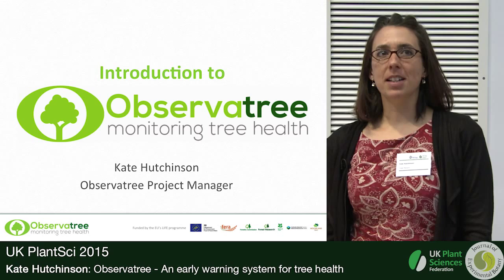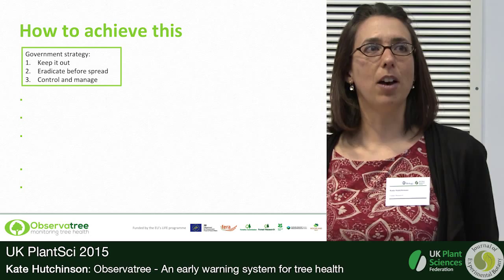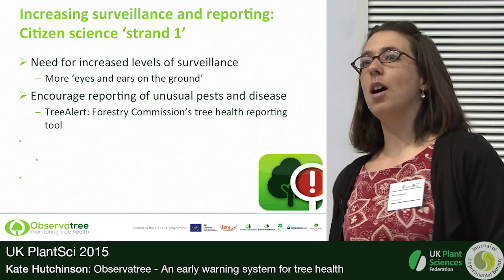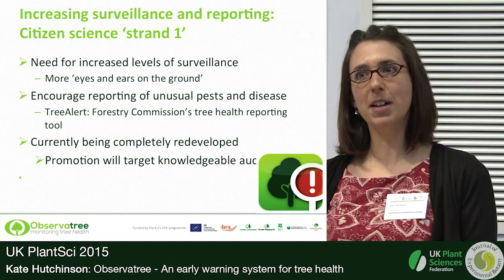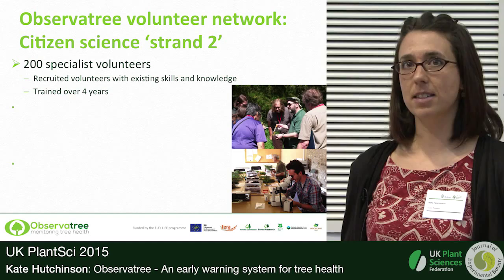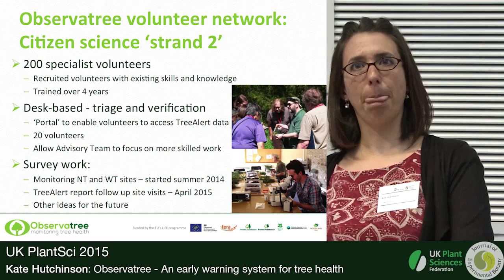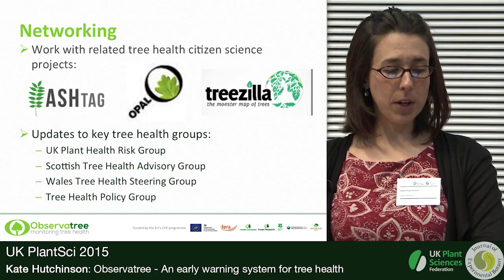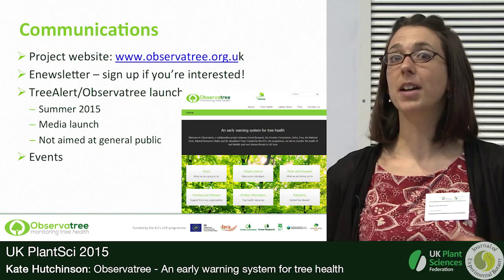Kate Hutchinson. Observatree – An early warning system for tree health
Observatree is developing a tree health early warning system using citizen science. The project is led by Forest Research, the research agency of the Forestry Commission and the partners are the Woodland Trust, National Trust and Fera. The project is supported by Defra and Natural Resources Wales and 50% funded by LIFE+. The overall aim is to use citizen science to spot the occurrence or spread of tree pests and diseases earlier. The project has two strands of citizen science activity:
• Encouraging surveillance and reporting of tree disease
• Training a network of 200 specialist volunteers to help process the extra reports and also undertake survey work